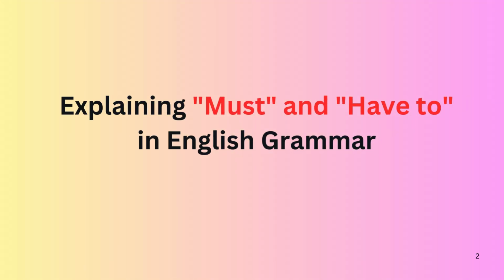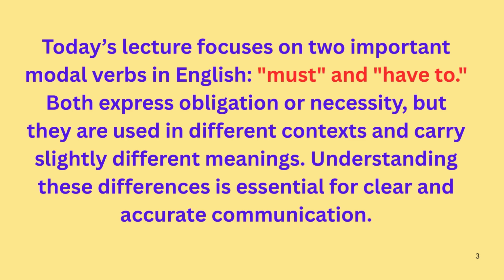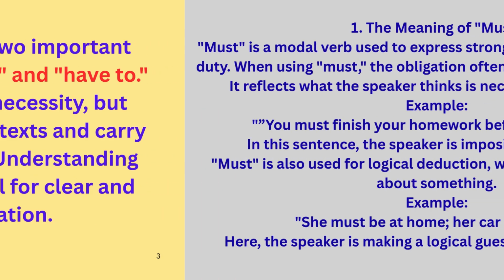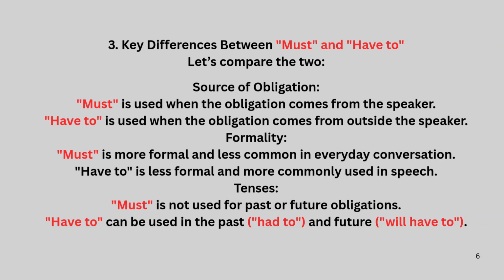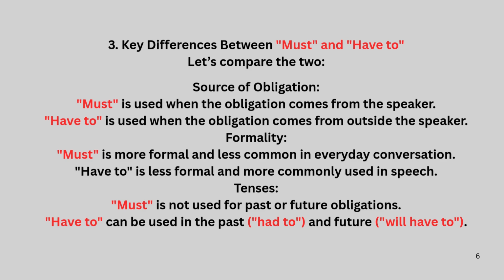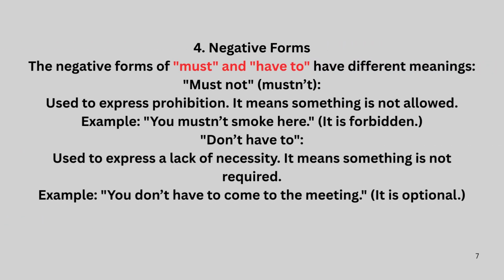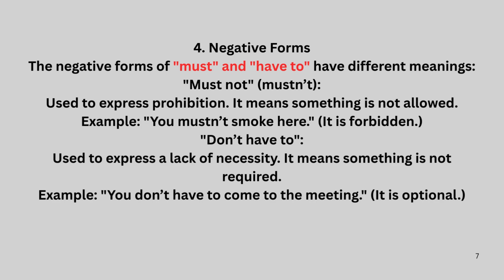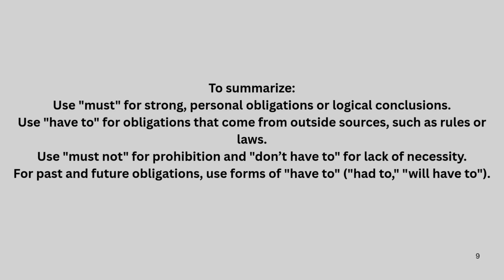English Essentials, Step-by-Step Lessons #43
Welcome to our English Essentials lessons! In this series of videos, we'll guide you step by step through important grammar rules, useful vocabulary and practical tips to help you improve your English skills. Whether you are a beginner or looking to refresh your knowledge, this series of lessons is perfect for learners of all levels. We start with the basics and guide you forward, making learning easy and enjoyable. Follow us for ongoing English language learning support and tips."
Explanation:
Both must and have to express obligation or necessity.
In many situations, especially in spoken or informal English, they can be used interchangeably.
However, must often sounds a bit more formal or authoritative, while have to is more common in everyday conversation.
Example Comparison:
Formal sign or rule:
Employees must wash their hands before returning to work.
Everyday conversation or reminder:
You have to wash your hands before going back to work.
Note:
In written rules, signs, or official documents, must is often preferred for its strong, clear tone. In speech or less formal writing, have to is perfectly acceptable.